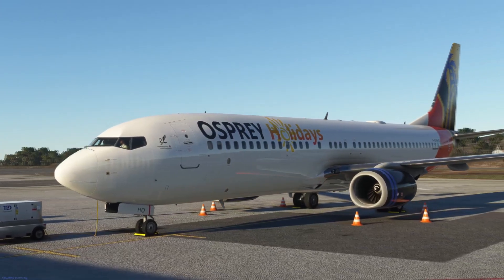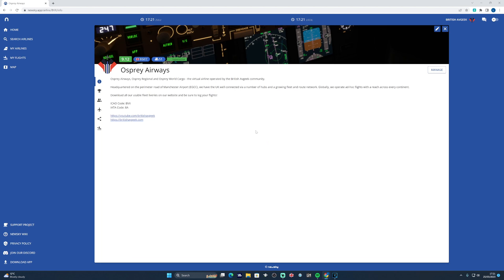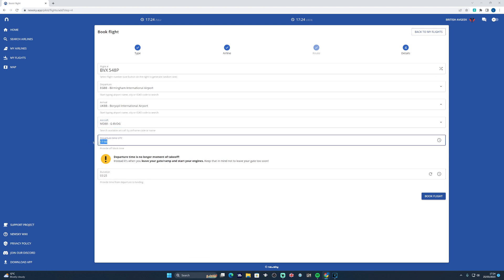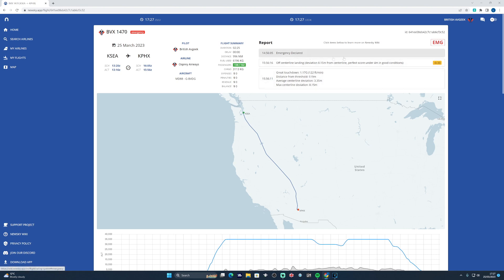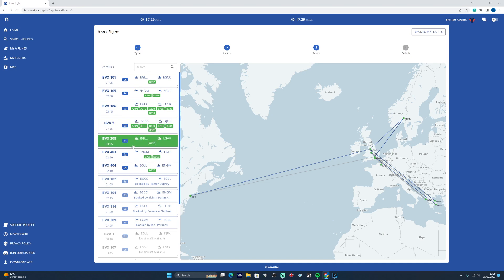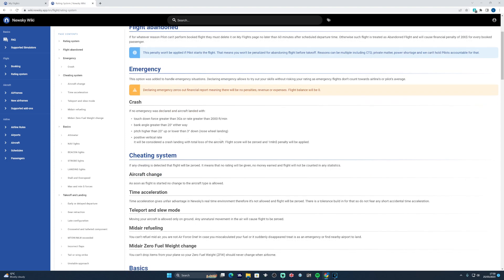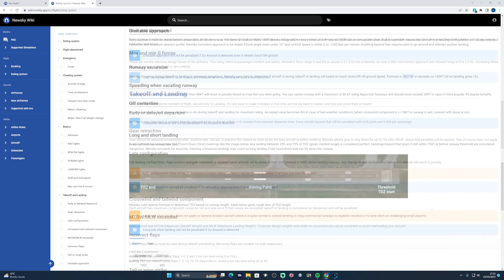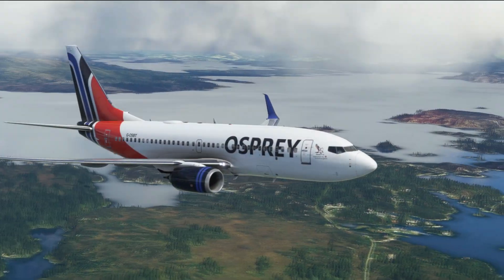The BEST Virtual Airline Client - newsky | Osprey Airways Set-Up Tutorial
Introducing newsky! A new, ground breaking and highly immersive Virtual Airline system now available - and Osprey Airways has began the transition to it!

In this video, I'll show you the newsky system, it's economy modelling and various tips along with how to book flights, generate OFPs and more! It works in a variety of flight simulators including Microsoft Flight Simulator, and X-Plane

Transfer to Osprey Airways on newsky today!

What happened to fshub?
Nothing! We are moving to newsky as it offers a lot more in a much cleaner, easy to use interface. It offers heightened immersion and a competitive edge with other virtual airlines too. I hope you enjoy it's new features!

Tape Machines / To Where All Rivers Go
Helmut Schenker / Among the Clouds
dvine / Its a Feeling
Hallman / I Need More of You (Instrumental Version)